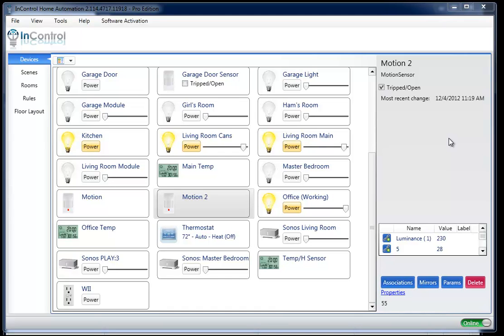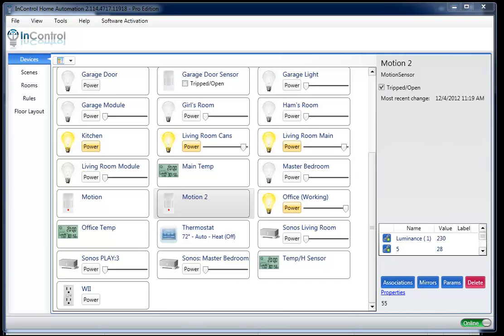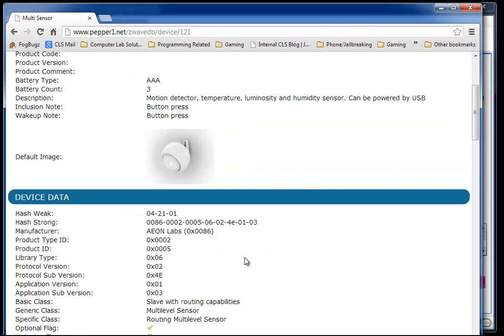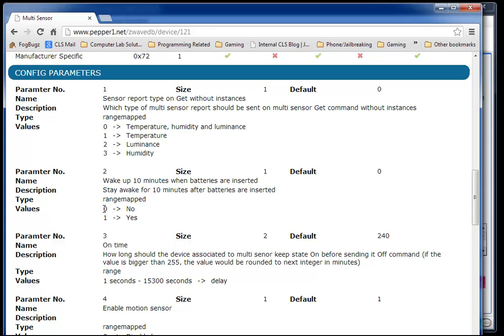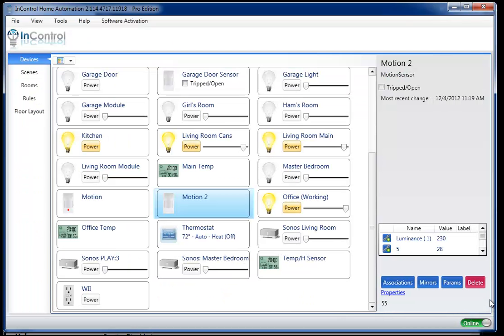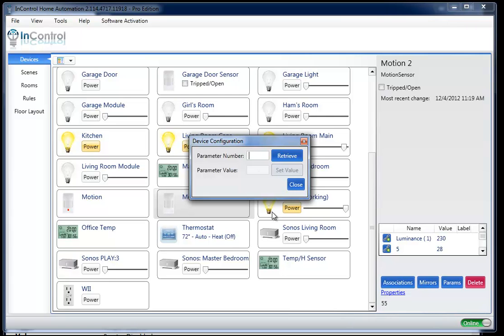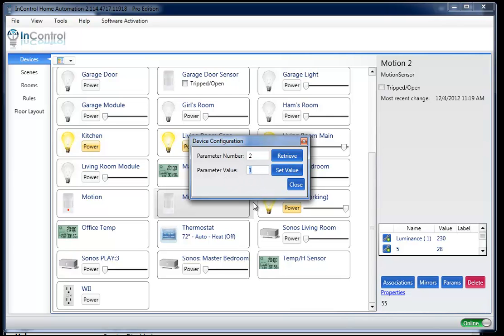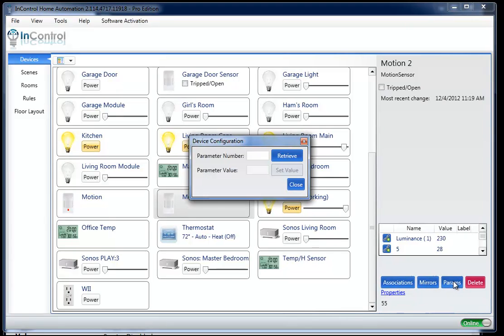Setting up Z-Wave configuration parameters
This video talks about how to setup z-wave configuration parameters for your z-wave devices.